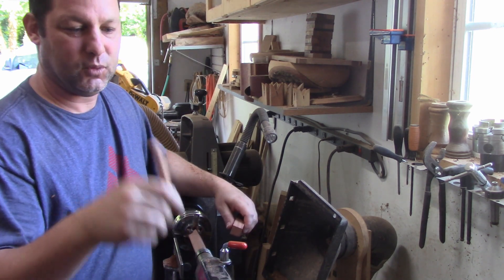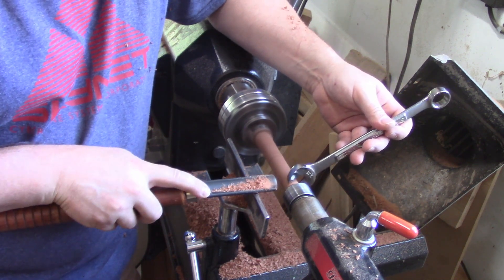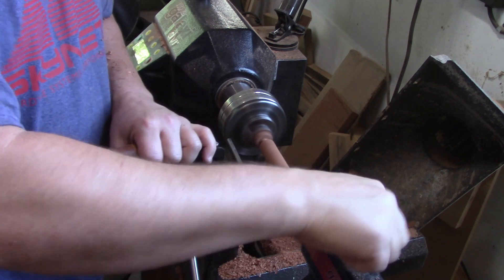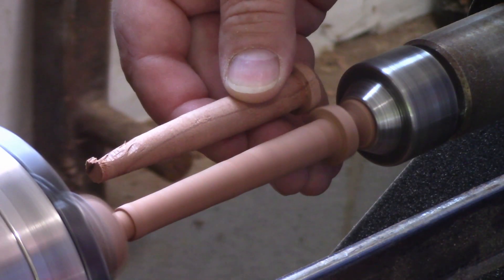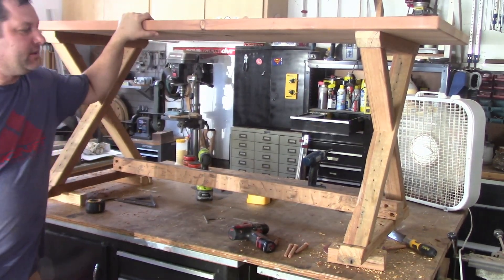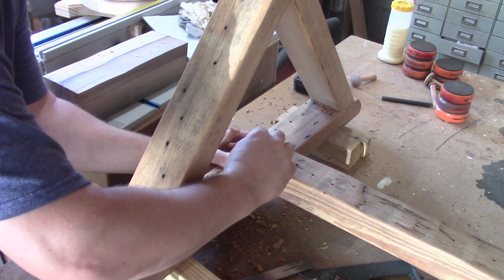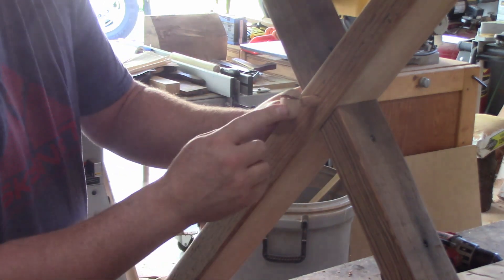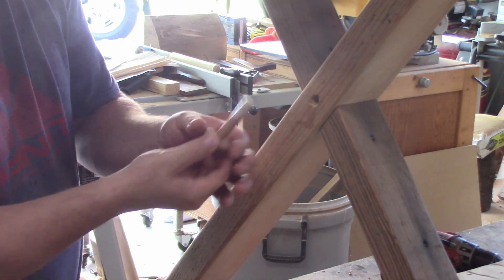Making Wooden Table Pegs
Its been a while since I posted a video. Here is a quick video making wooden pegs for a farmhouse table.
These add a little detail and craftsmanship to a simple project. Remember to contrast the wood so that they "pop" a little after the finish is applied.